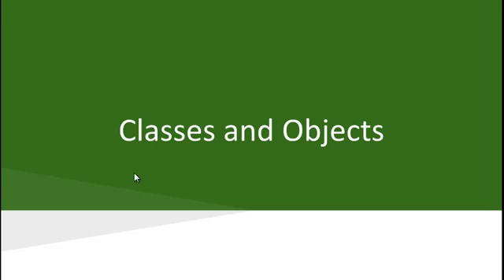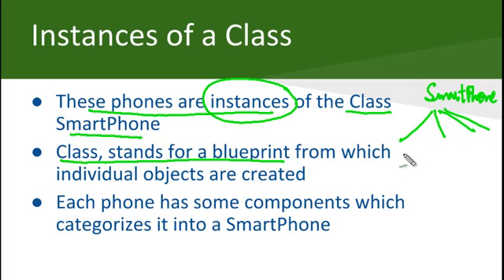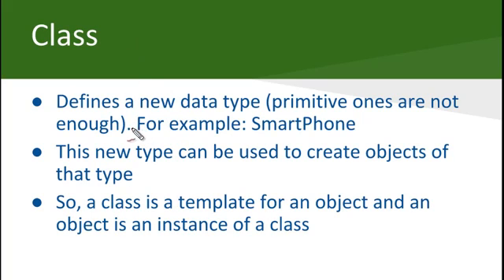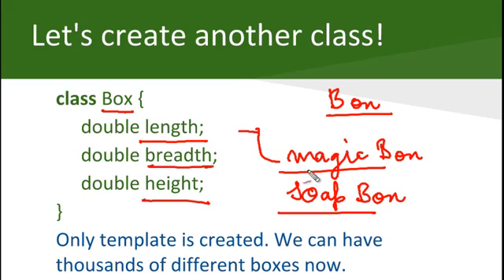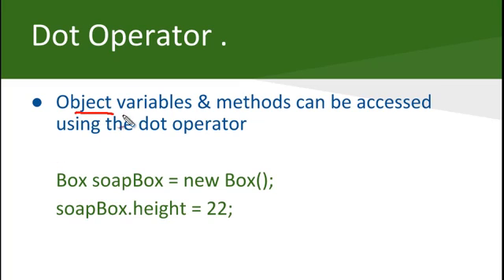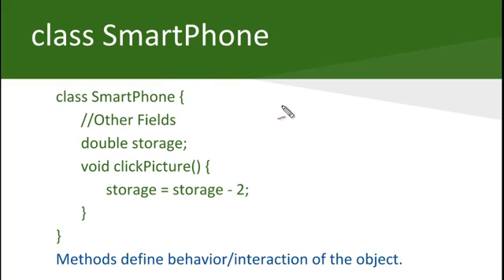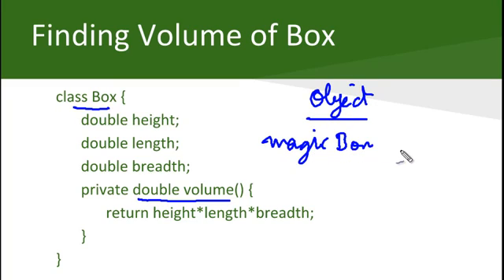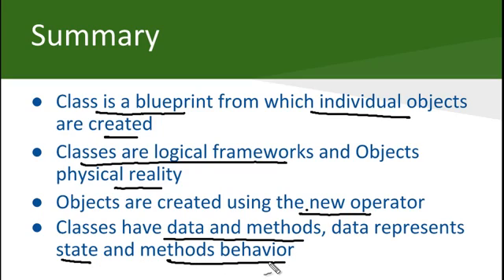STANDARD 12 CHAPTER 8 CLASS AND OBJECT IN JAVA SAMPLE VIDEO 2